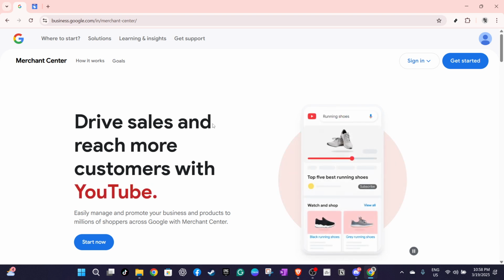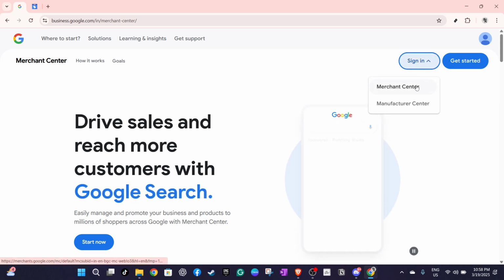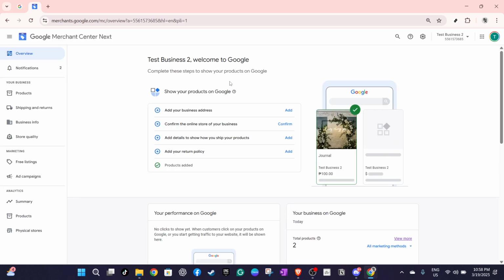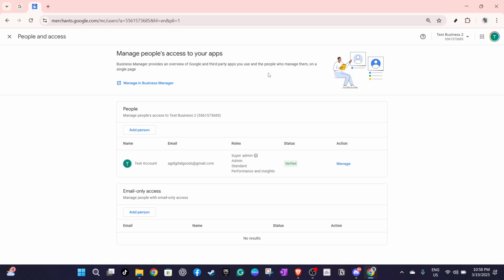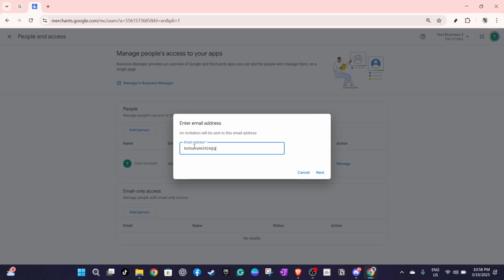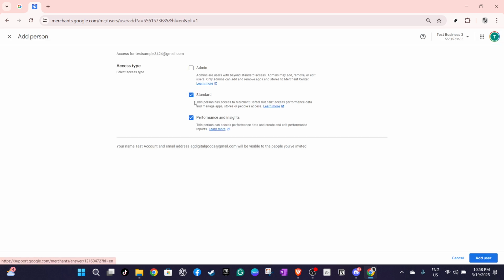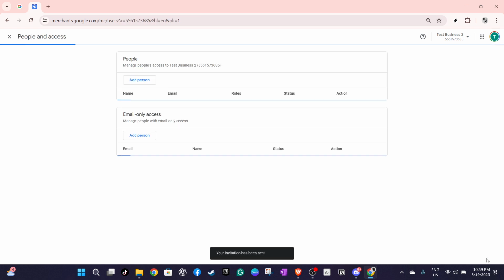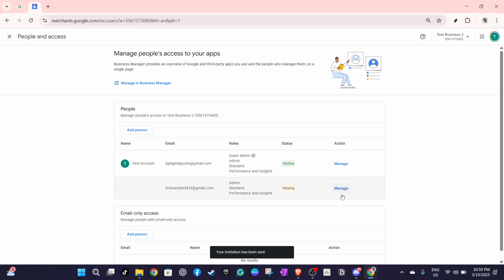How to Change Super Admin in Google Merchant Center [2025 Full Guide]